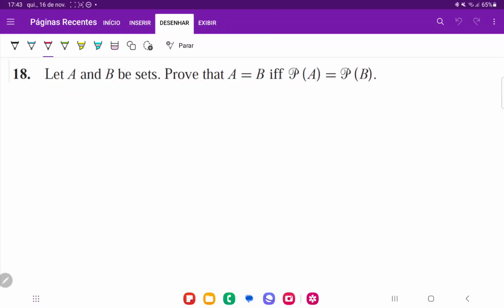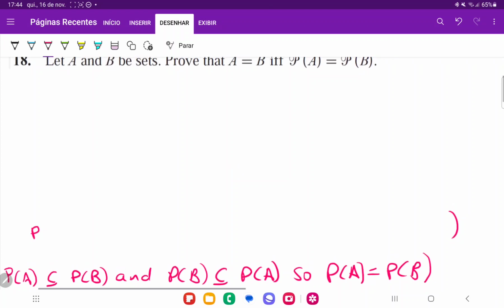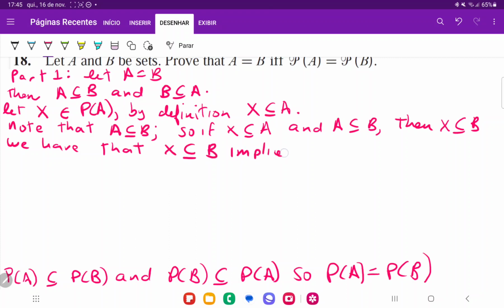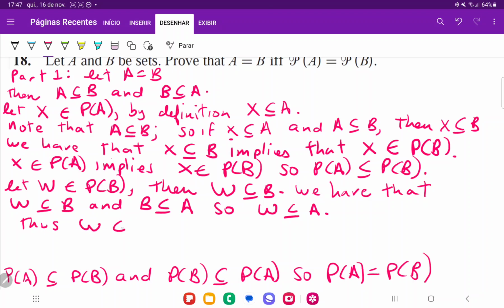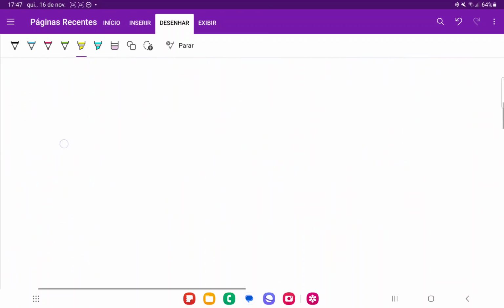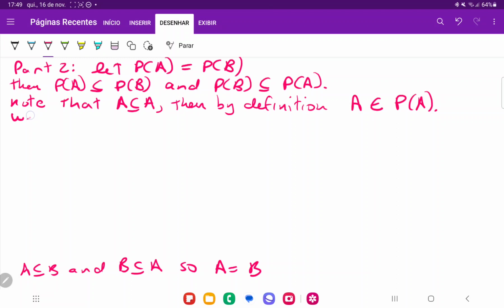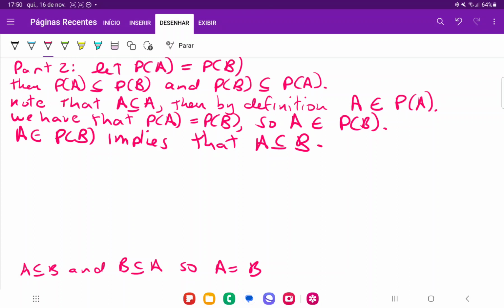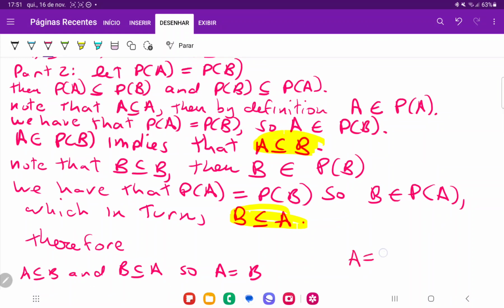2.1.18 Let A and B be sets. Prove that A=B iff P(A)=P(B).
Problem 2.1.18 From Smith/Eggen's A Transition to Advanced Mathematics 7th edition from chapter 2, set theory - basic concepts of set theory.

Let A and B be sets. Prove that A=B iff P(A)=P(B).